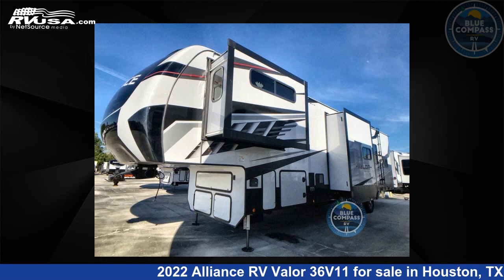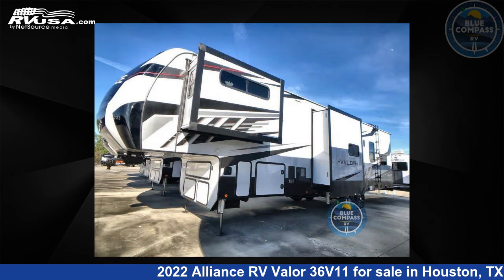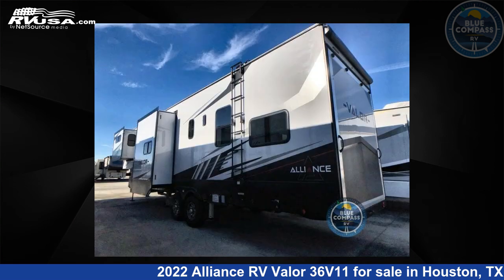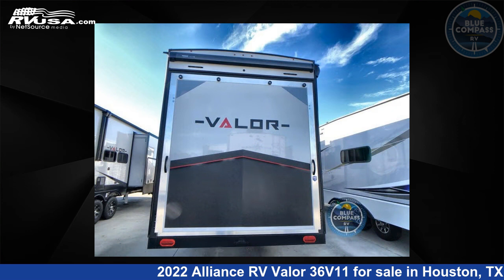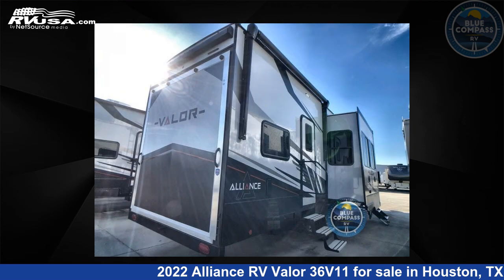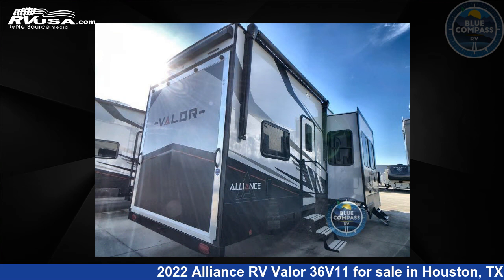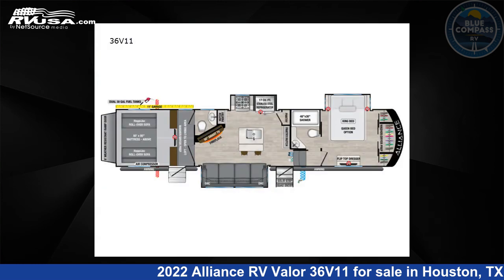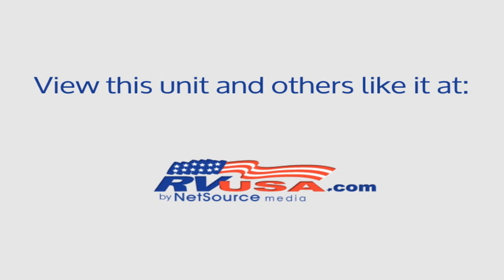Breathtaking 2022 Alliance RV Valor Toy Hauler RV For Sale in Houston, TX | RVUSA.com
This 2022 Alliance RV Valor 36V11 is a Toy Hauler RV. It is located in Houston, TX 77511 and is offered for sale by Blue Compass RV - Houston, TX. This New Alliance RV Is 39' 0" in length and features 3 slideouts, a JAGUAR interior, sleeps 9, Slideout, and 98 gal fresh water capacity. The floorplan layout of this Toy Hauler features Bath and a Half, Front Bedroom, Kitchen Island, Loft, Two Entry/Exit Doors.